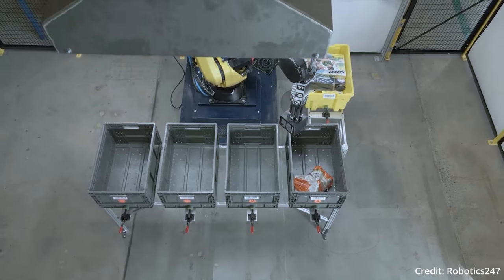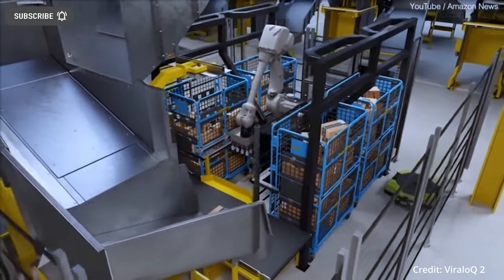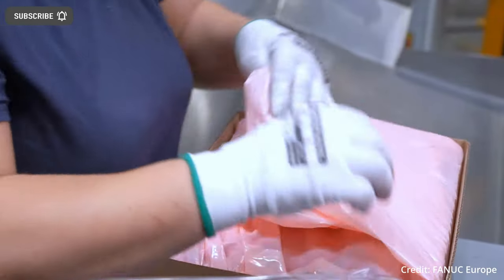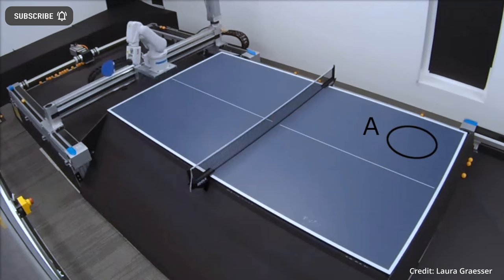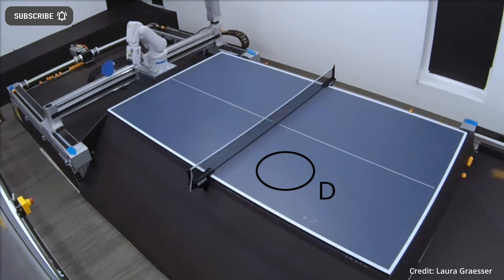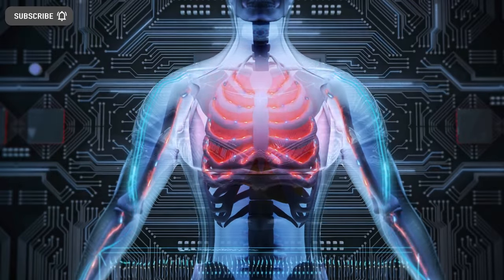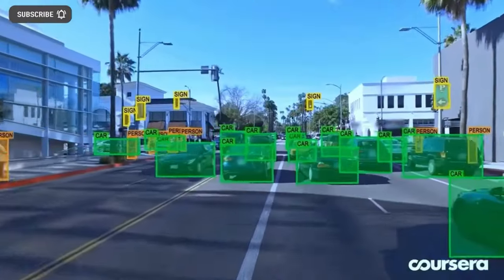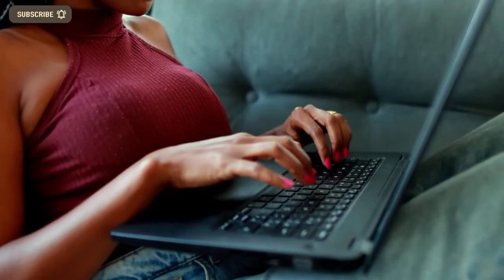NEW Amazon Warehouse Automation AI Robot Can Handle Millions of Different Products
- Amazon introduces its brand new Sparrow robot arm powered by artificial intelligence to automate the picking, stowing and packing of millions of different products across its warehouses for workflow optimization. Google AI has taught a robot arm with computer vision AI to play ping pong at a near expert level. Researchers develop a new machine learning AI method for leveraging diffusion models to create a multitask inpainting algorithm for brain tumors.

AI News Timestamps:
0:00 New Amazon AI Robot For Warehouse Automation
2:44 New Google Ping Pong Robotics
4:39 New Machine Learning AI For Brain Tumors
7:15 Coursera Deep Learning AI